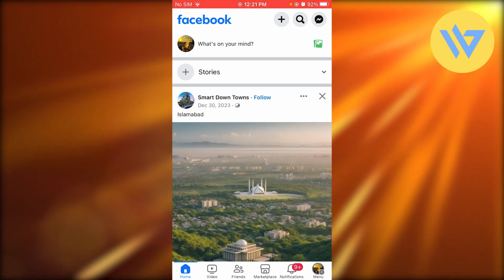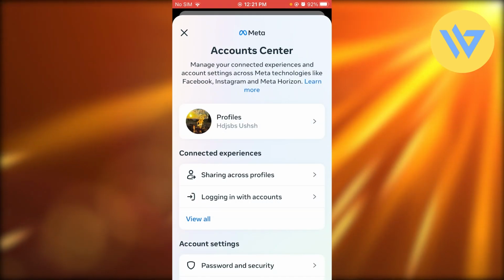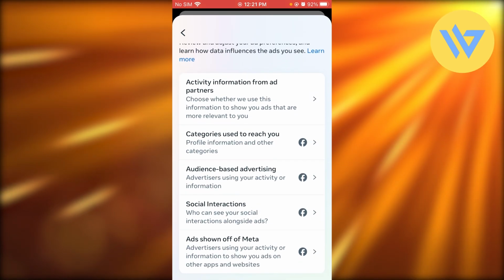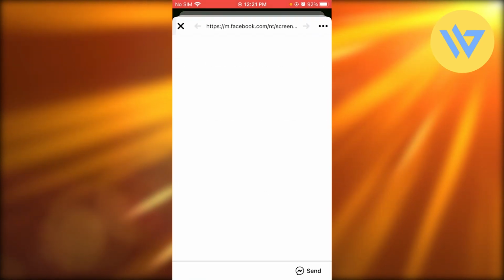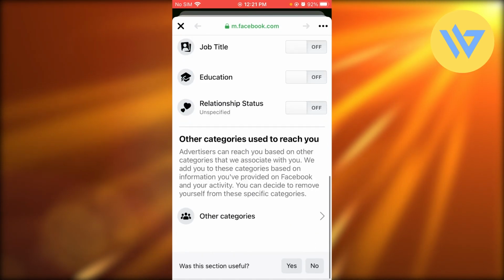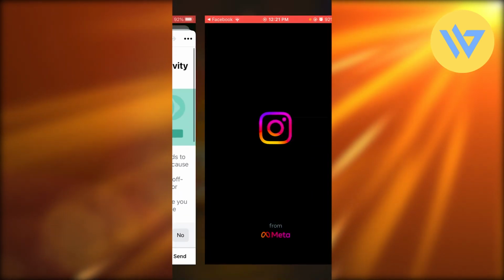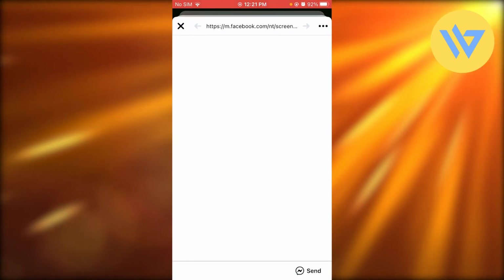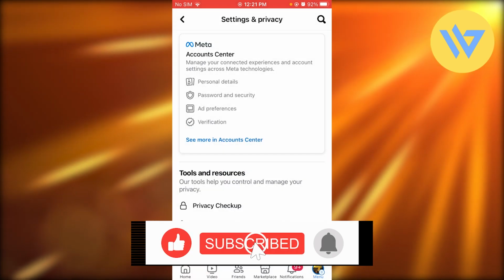How to Block Ads on Facebook | Real Simple! | 2024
How to Block Ads on Facebook | Real Simple!